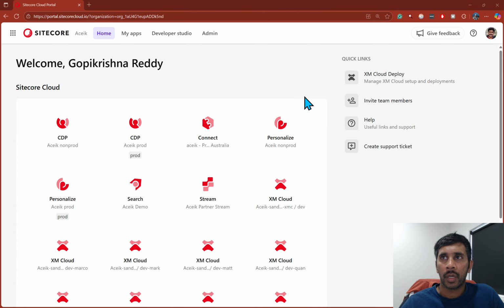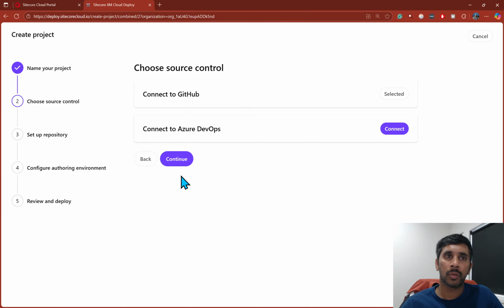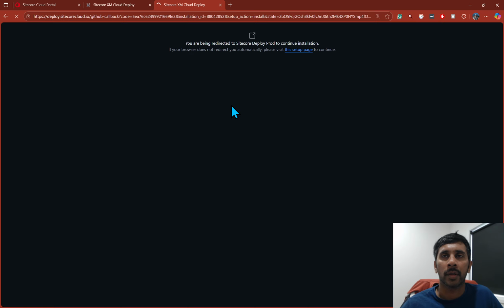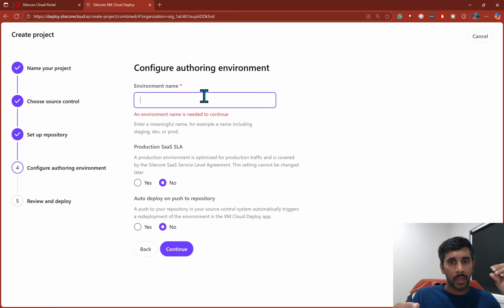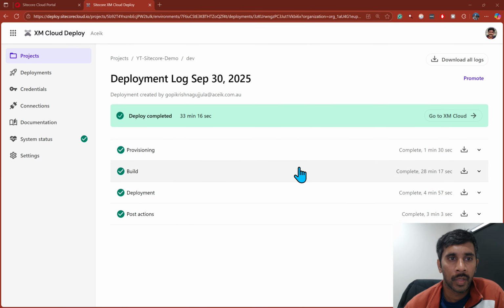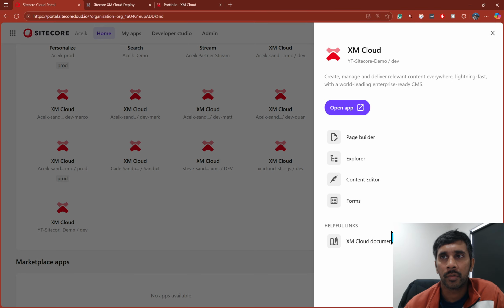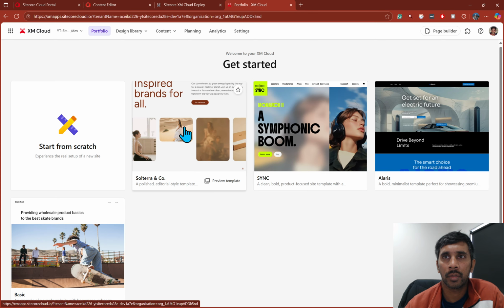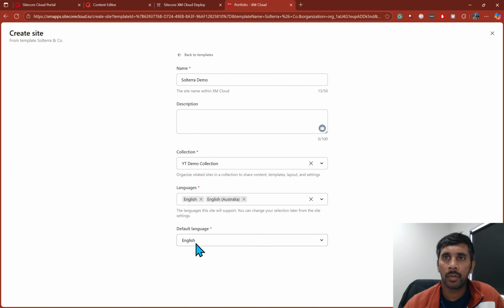Part 5: Create XM Cloud Project in Sitecore Cloud Portal | Sitecore XM Cloud for Beginners